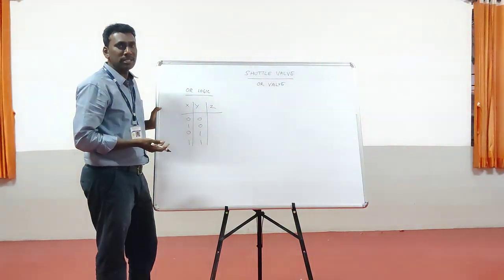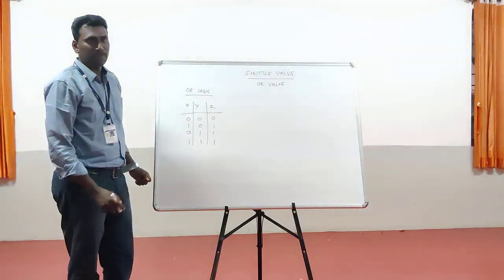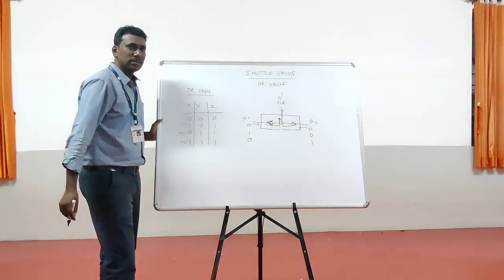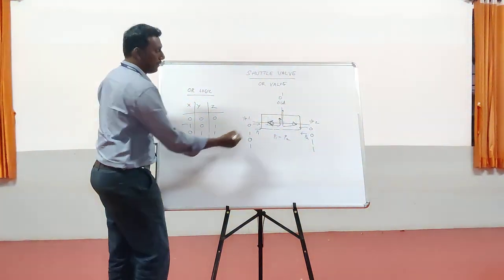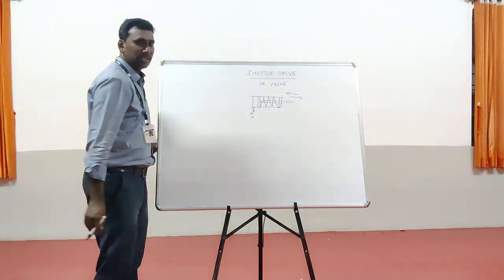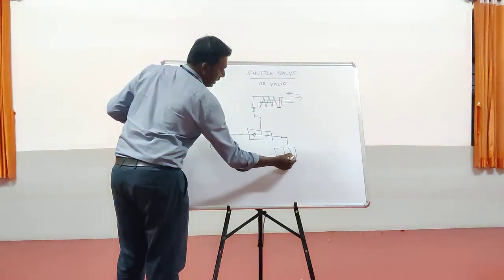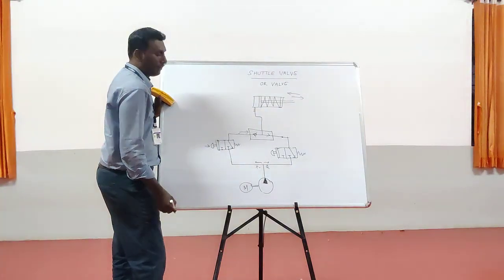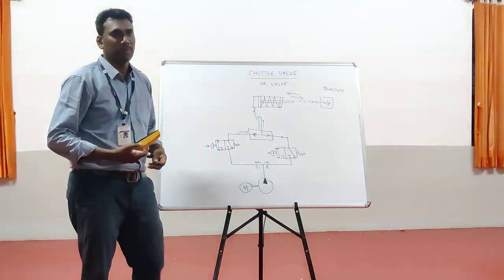Shuttle Valve or OR Gate Valve of Fluid Power System